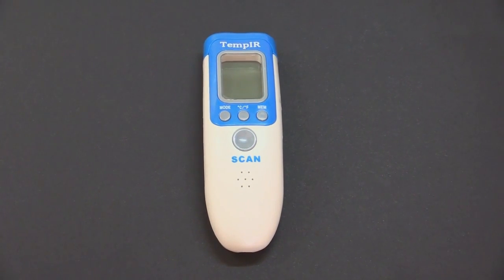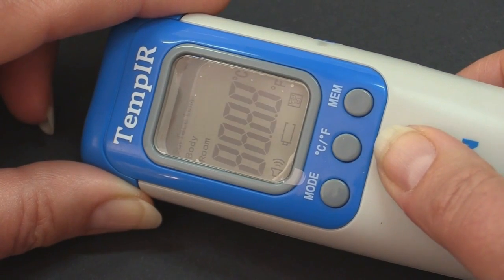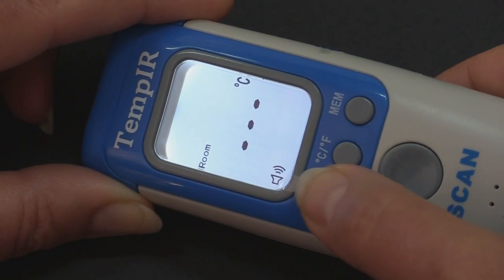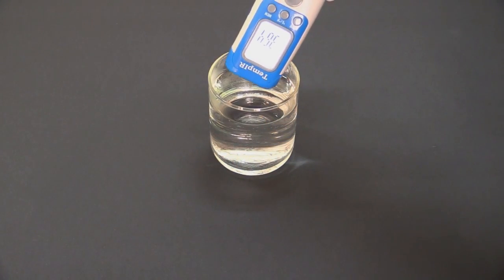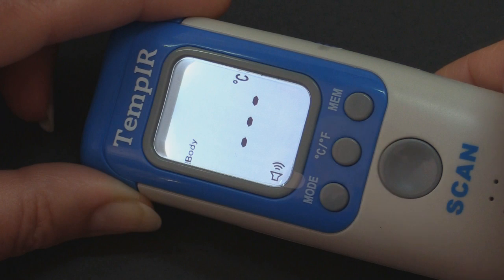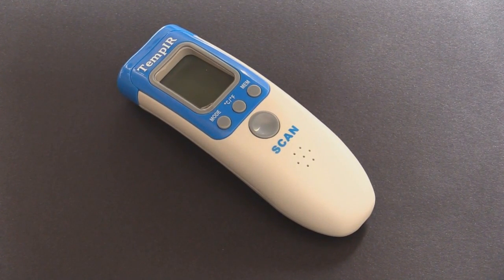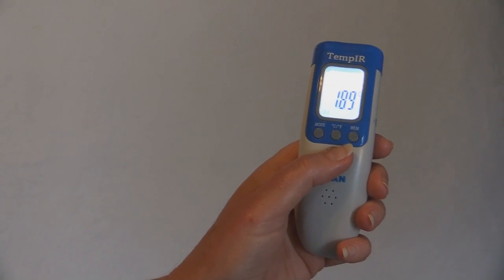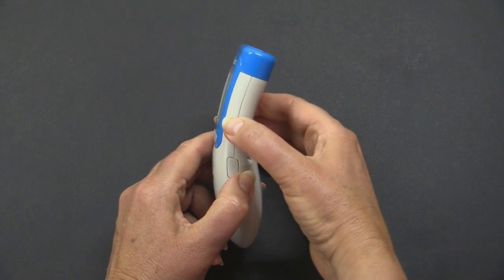Infrared Thermometer - Taking Surface and Room Temperature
Infrared Thermometer - Taking Surface and Room Temperature. The application of infra red technology into measuring temperature has brought significant improvements in manufacture of thermometers.

With the help of latest technology advancements, TempIR Infrared thermometer can now measure your accurate body temperature in few seconds and exhibit the result in large LCD display, that too in a non-invasive way. This prevents any possibility of transmission of communicable disease virus and does not disturb the patient at all. The versatility of its application into other areas and its ability to store data is another big advantage.

As well as measuring body temperature, the Temp IR Infrared Thermometer can also be used to read both surface and room temperatures.

Turn the unit on by pressing the SCAN button once. Press  the centre button to select Centigrade or  Farenheit  as your preference.

Then press the mode button to select  surface temp.
Here we are going to measure the temperature of a glass of water. Hold the unit two centimeters above the water and press the scan button for about a second to take a reading. This option is very useful for measuring the temperature of bath water, particularly for babies.

Infrared Thermometer - Taking Surface and Room Temperature. To take the temperature of a room, use the mode button to select ROOM. It is important that thermometer is allowed to acclimatize in room for about fifteen minutes.

To take a reading hold the thermometer away from any surfaces and press the scan button.

To turn the sound off and on, press the blue button on the right hand side of the unit. The screen will display whether the sound is either off or on.

The video has shown you the ease and simplicity of using Temp Infrared Thermometer in different applications. Manufactured with state of art technology, Temp IR thermometers come with life time warranty and of course, at a very affordable price. It is available at Amazon as well as our online website.